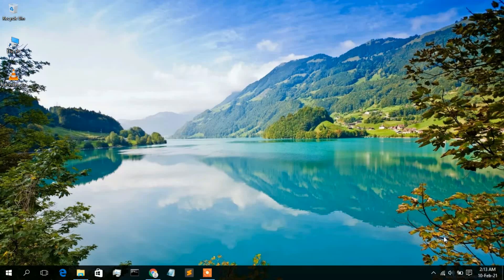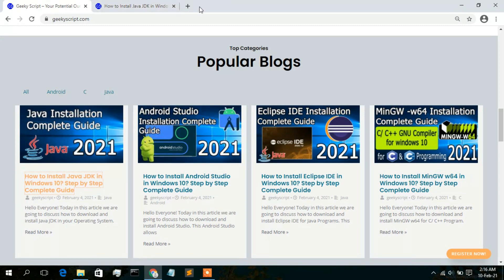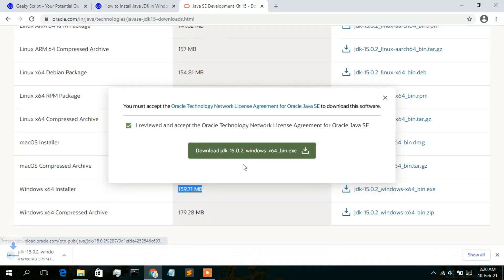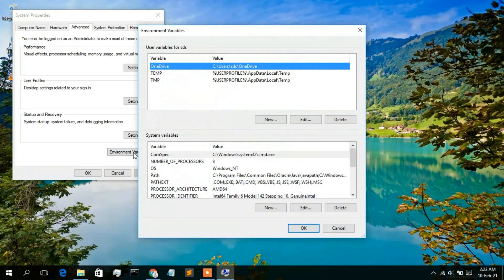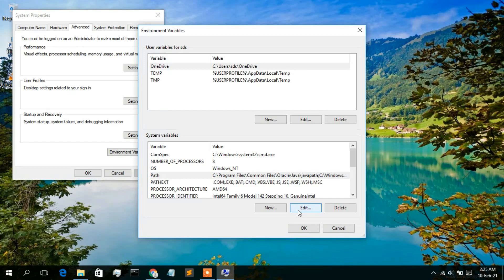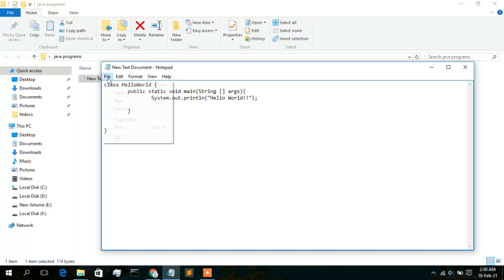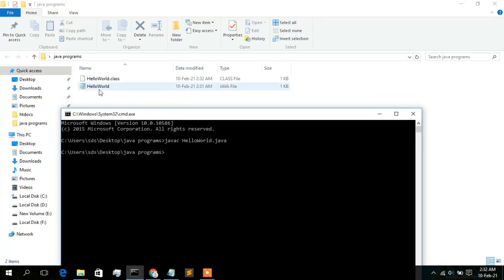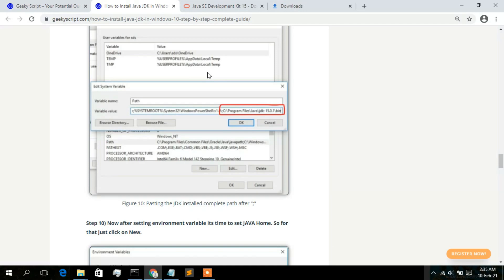How to Install Java on Windows 10 with JAVA_HOME [ 2021 Update ] JDK installation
Hello Everyone! Today in this video I am going to step by step guide you How to install Java JDK 15 on Windows 10. Windows (64-bit).

Now let's begin our Java Installation.